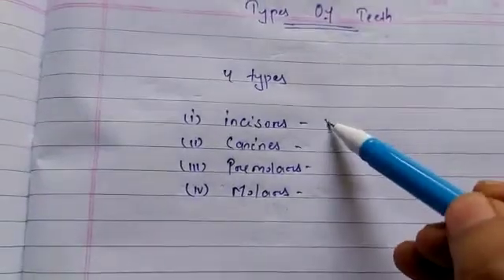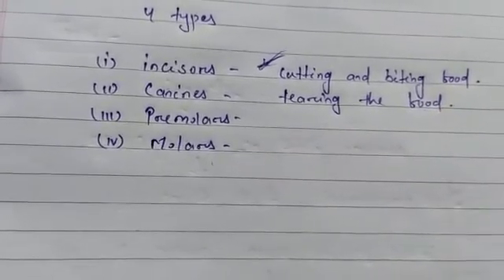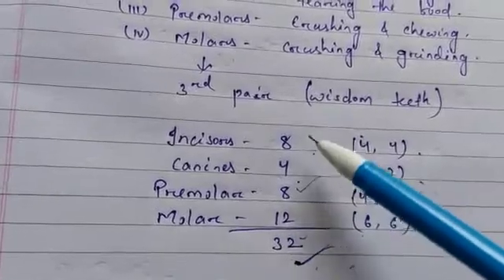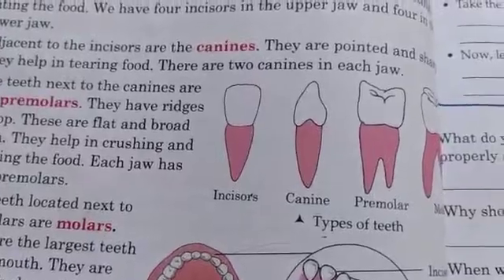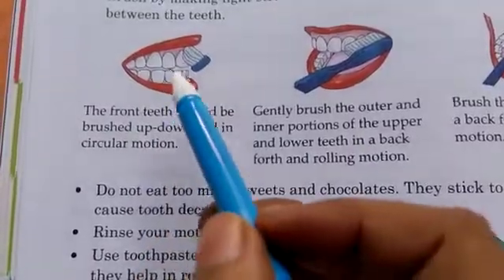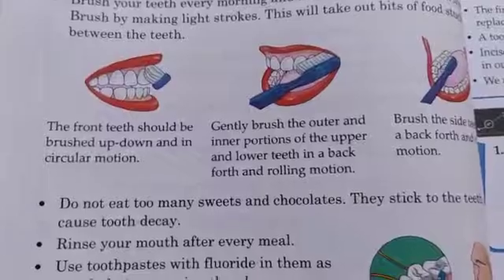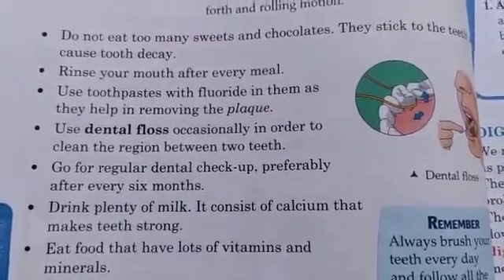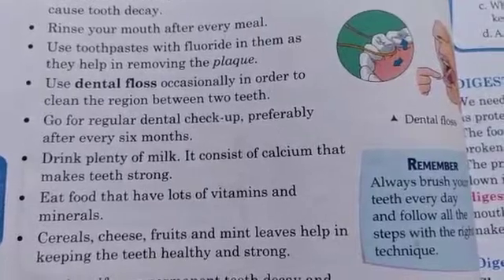Class IV Science L6 - Types of Teeth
Class IV Science L6 -

insight DJCS
insightDJCS